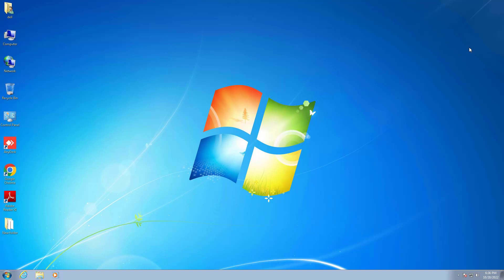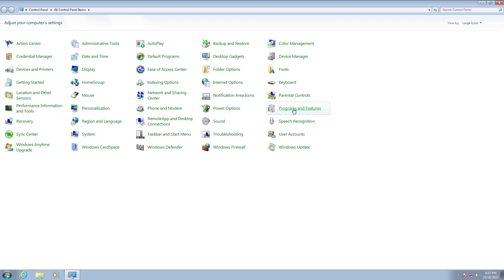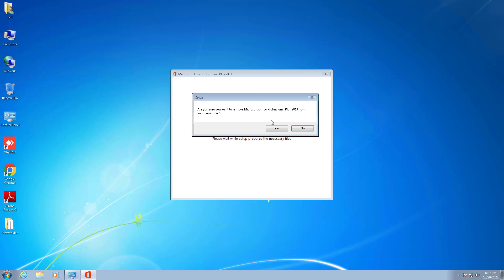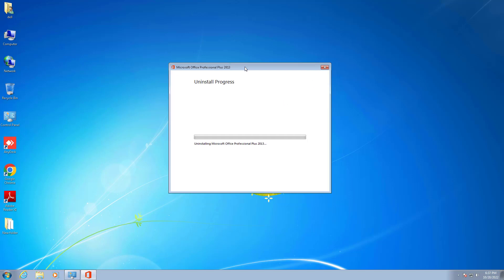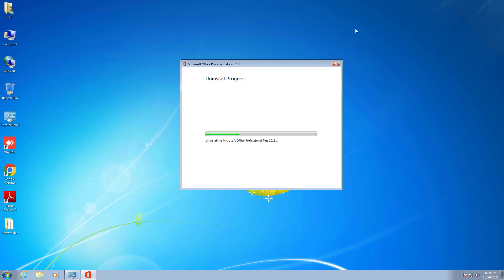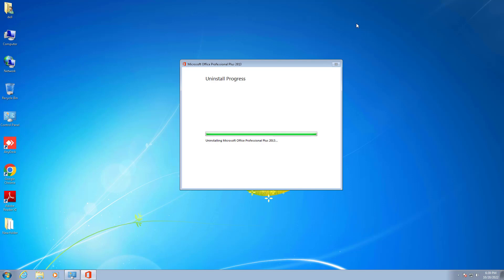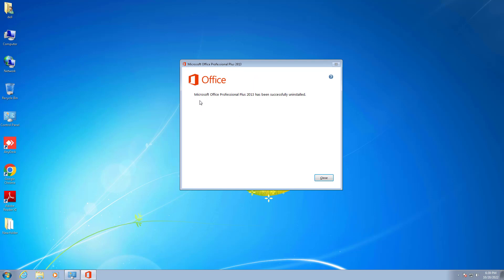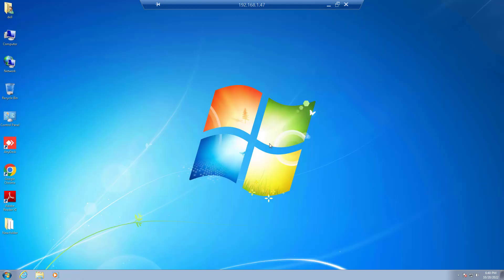How to uninstall office 2013 || how to remove office 2013 || uninstall office 2013 on windows 10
How to Uninstall Office 2013Microsoft office 2013
How to uninstall office 2013 in Windows 10
how to uninstall microsoft office 2013 in windows 10
how to uninstall office 2013 on windows 10
how to uninstall office 2013
how to uninstall office 2013 from command line
how to uninstall office 2013 completely
how to uninstall ms office 2013 in windows 7
how to uninstall ms office 2013 in windows 11
how to uninstall microsoft office 2013 in windows 7
how to remove ms office 2013 from registry in windows
How to Uninstall Microsoft Office 2013
How to Uninstall Office 2013 Preview
How to Completely Uninstall Microsoft Office - Uninstall and Reinstall Errors Fixed!
Best way to uninstall office 2013 from windows 11
How to Completely uninstall Office with the uninstall Microsoft support tool
Uninstall Office
How to Uninstall Microsoft Office 2013 Easiest Way
HOW TO UNINSTALL MS OFFICE 2013
How to Install, Repair, Uninstall MS office in Windows 11